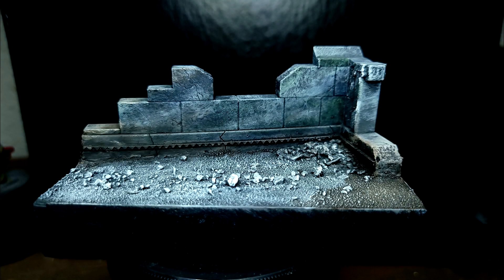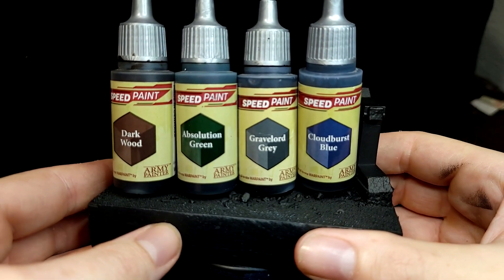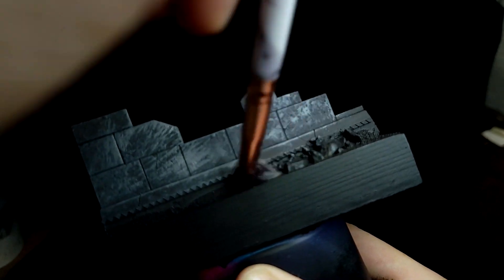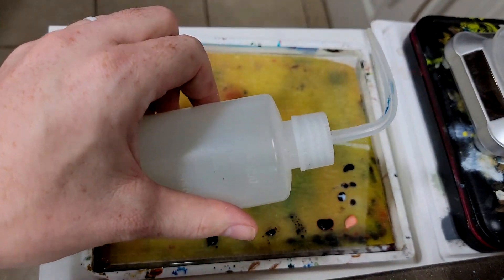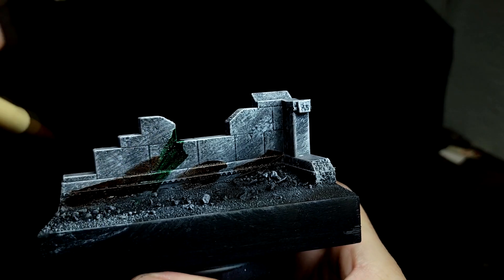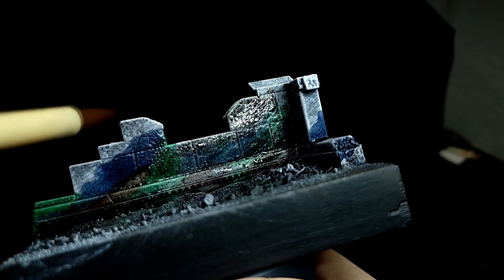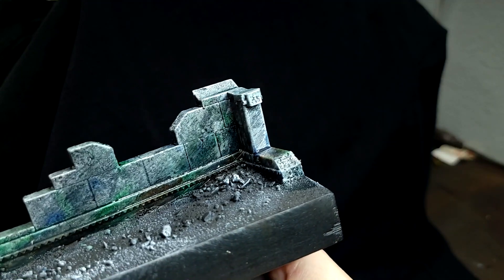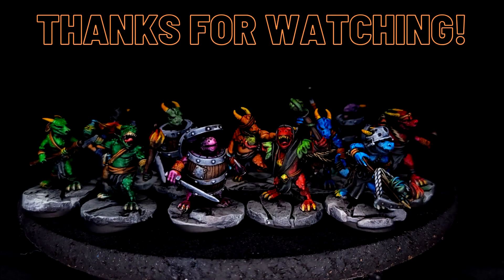Painting Fancy Walls with Army Painter Speedpaints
I hope this helps anyone there learn some new tips and tricks.